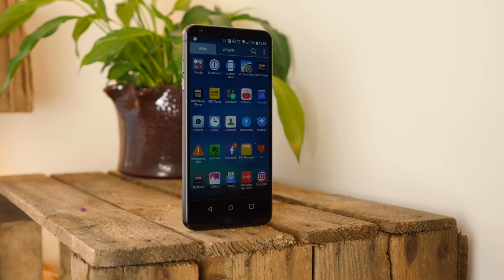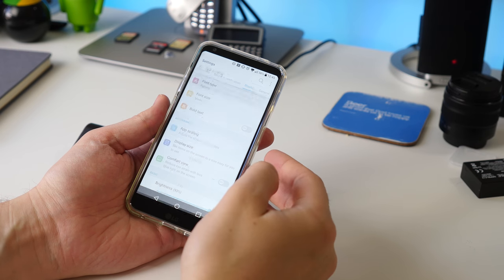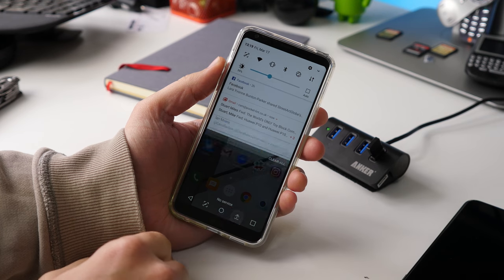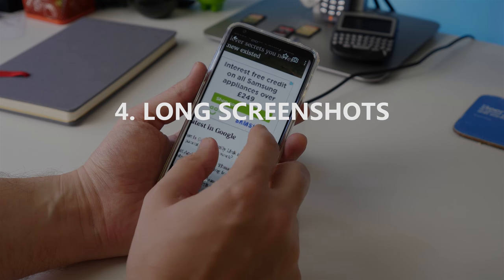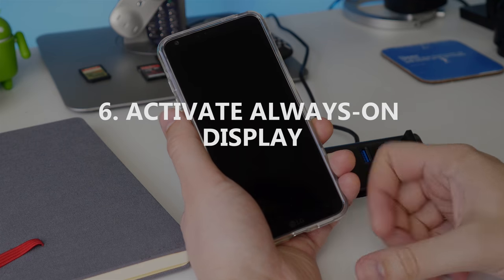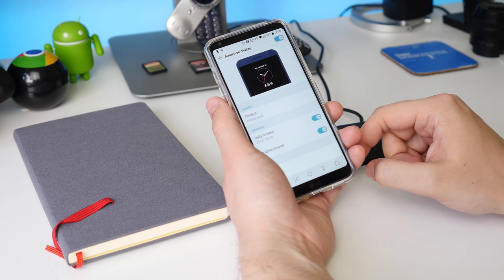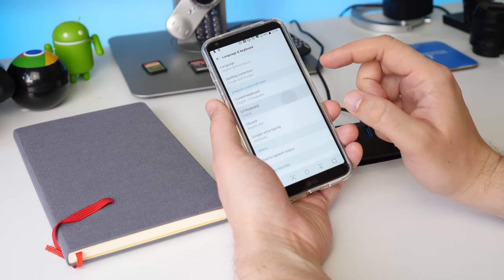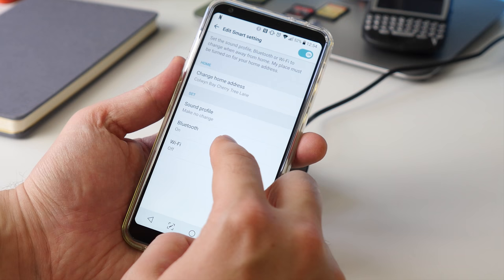LG G6 tips and tricks - Get to grips with the long-screened flagship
As has long been the case, LG loaded its latest flagship with its own flavour of Android. That means some features and customisation options are available here that might not be available on other phones, or just work differently.

This is our comprehensive list of tips and tricks to try on the LG G6 when it lands on your doorstep, or when you go to pick it up.